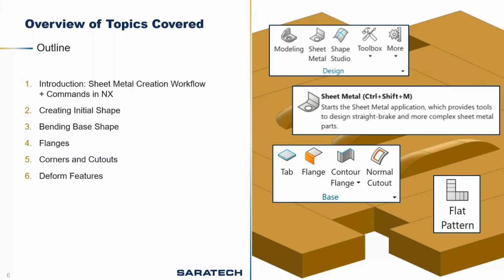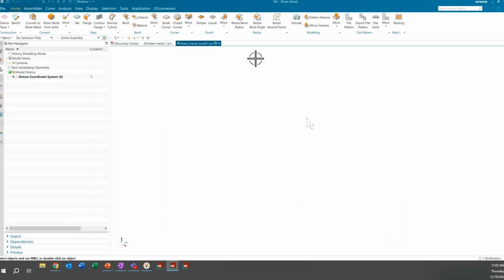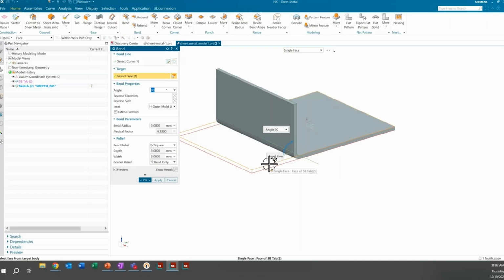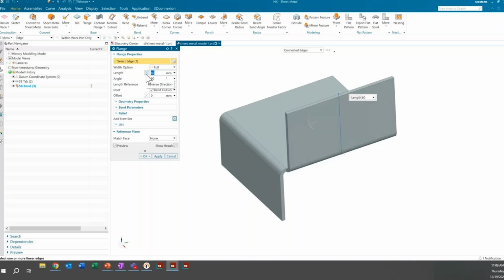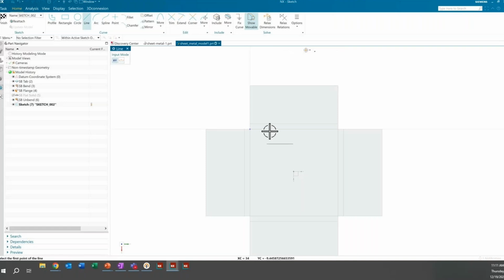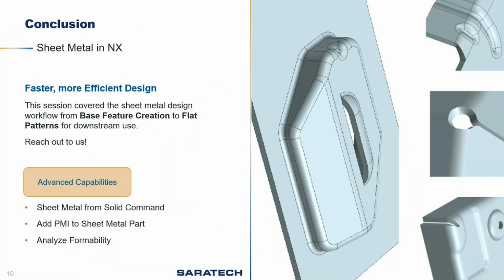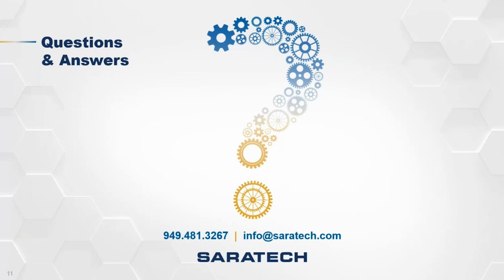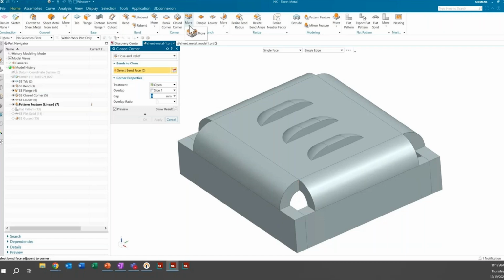CES: Introduction to NX Sheet Metal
Watch our Customer Enablement Session: Introduction to NX Sheet Metal, where you'll learn how to streamline your sheet metal design process and unlock the potential of NX for your projects.

0:00 Overview
1:13 Sheet Metal Creation Workflow
1:48 Demonstration
4:20 Flanges
5:14 Demonstration
8:12 Complete Workflow Summary
8:59 Conclusion
9:48 Questions